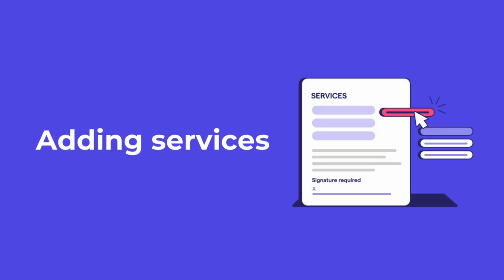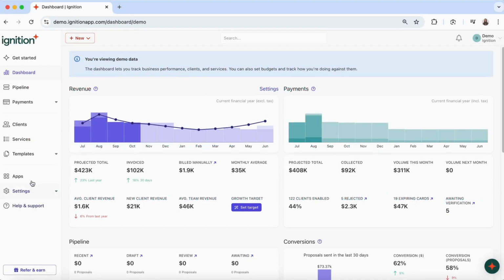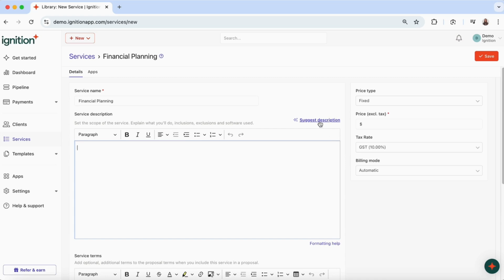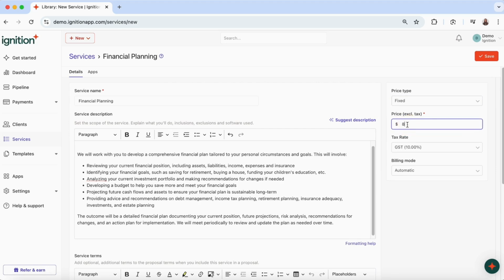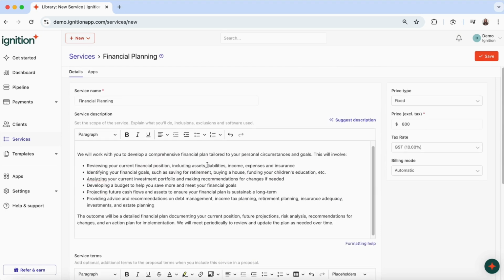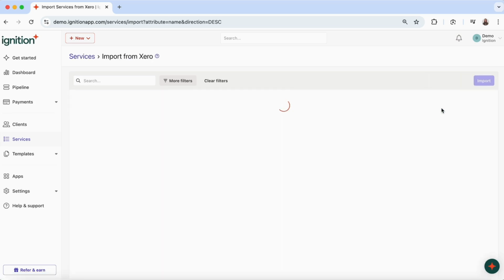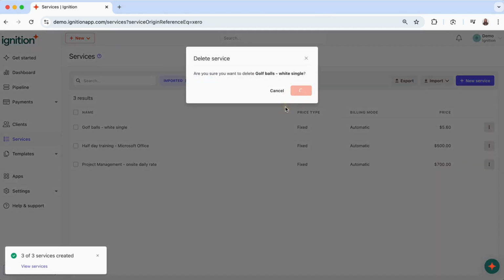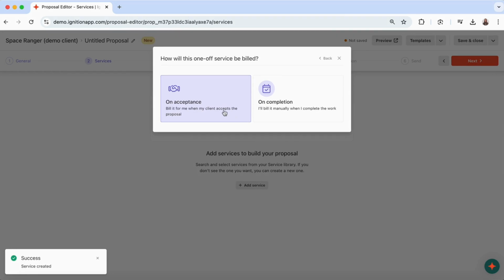How to Add and Manage Services in Ignition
Learn how to efficiently manage your service offerings in Ignition with this comprehensive guide!

In this video, we’ll walk you through setting up services in the Services Library, customizing scope, pricing, and terms, and even importing services from your Xero or QuickBooks account.

This video is perfect for CPAs, accountants, and bookkeepers looking to optimize their workflow. It will help you create proposals, bill for ad hoc work, bundle services for streamlined processes, and more. Discover how to use Ignition’s AI tools, set automatic billing, and more.

Not a customer yet? Start a trial today, and let’s get you started!